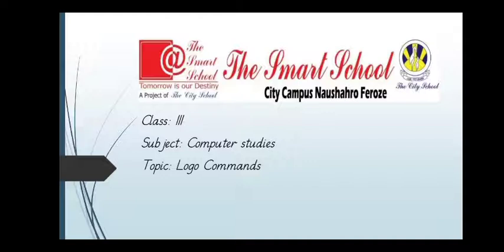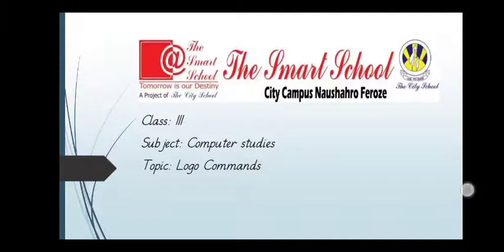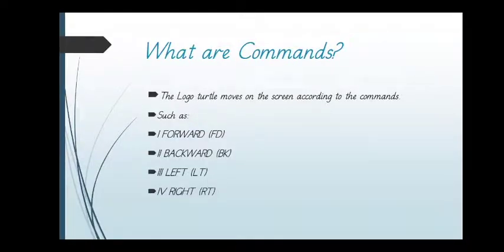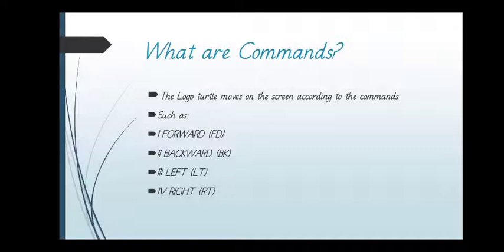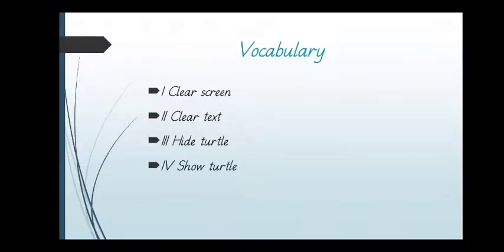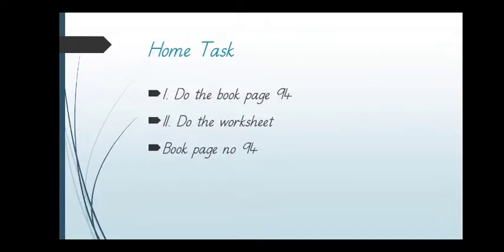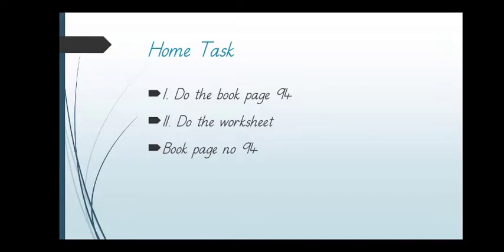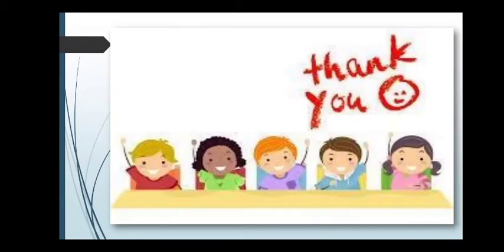Class III Subject Computer Studies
Topic.  Logo Commands